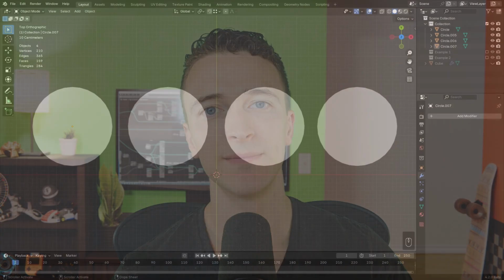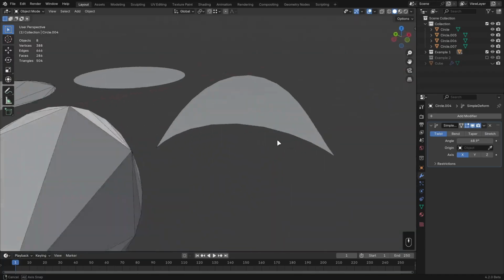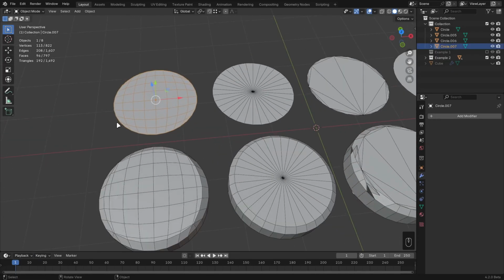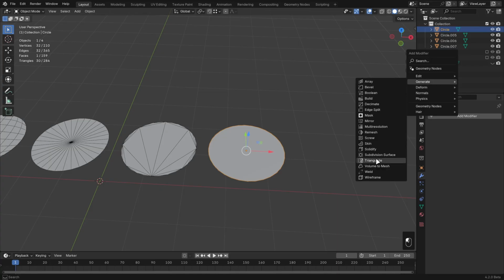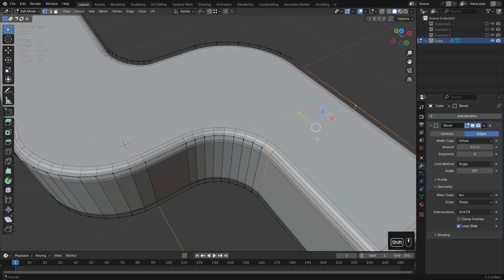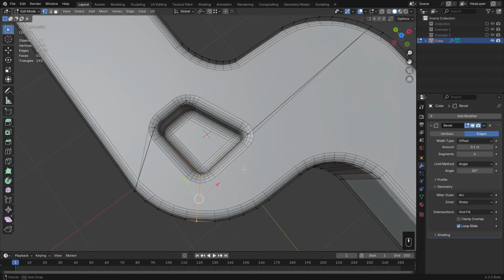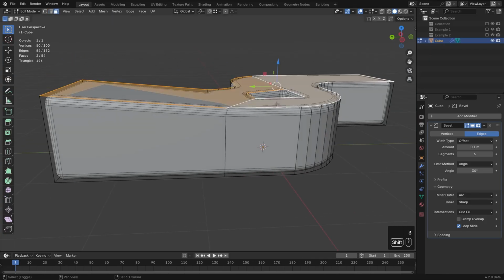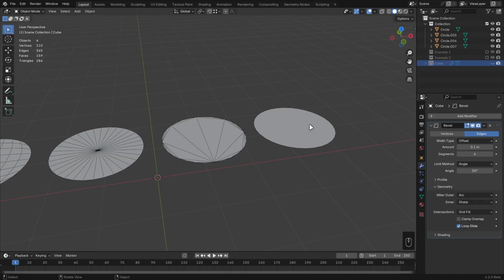Working with N-Gons & Triangles in Blender | Mesh Modeling Fundamentals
In this lesson, you’ll learn how to work with N-gons and triangles in Blender and when they are, and aren’t, appropriate to use.

We’ll discuss why quads are often preferred, what problems N-gons and tris can cause, and when they are perfectly acceptable depending on the model’s purpose. Understanding how different face types behave will help you make smarter topology decisions instead of following rigid rules.

This lesson focuses on practical judgment, knowing why certain topology choices matter and how to adapt based on whether a model is meant for subdivision, deformation, or real-time use.